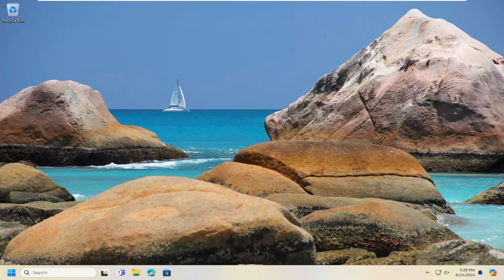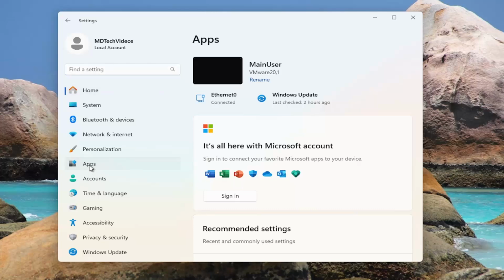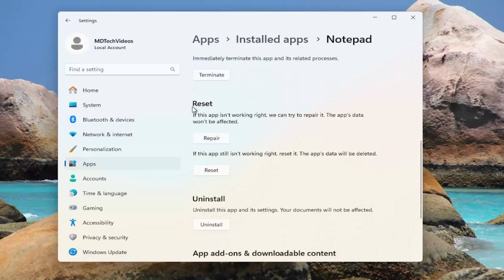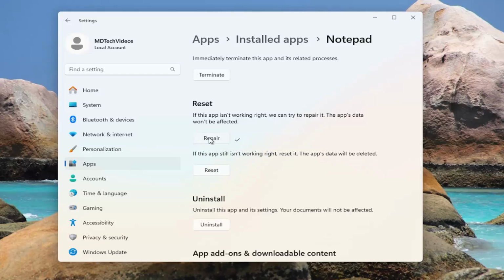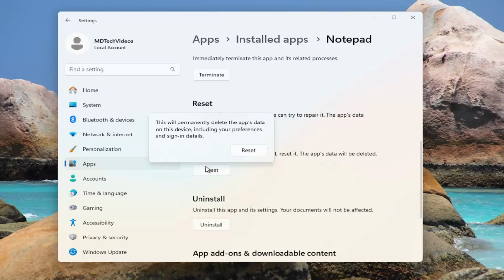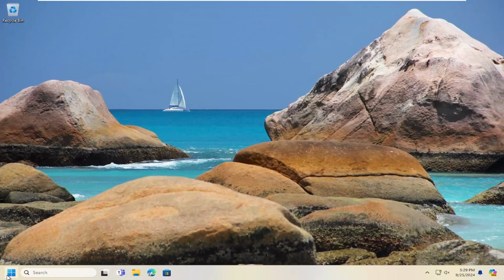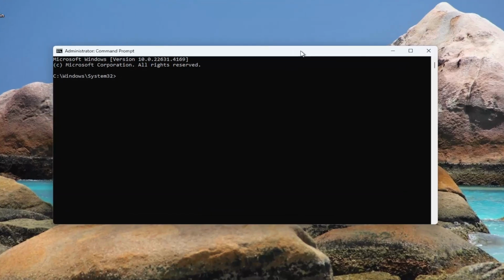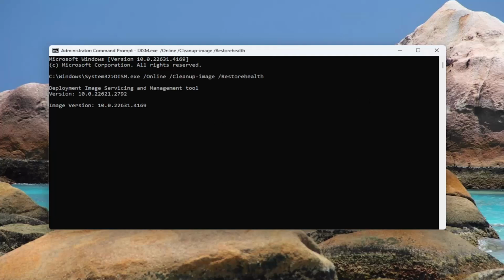File System Error (-2015294522) or (-2147416359) in Windows [FIXED]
Commands Used:
DISM.exe /Online /Cleanup-image /Restorehealth
sfc /scannow

Are you struggling with the frustrating File System Error (-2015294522) or (-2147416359) on your Windows device? These errors can severely impact your ability to access files and applications, leaving you feeling stuck and confused about what to do next. In this tutorial, we’ll explore the origins of these errors and provide the insights you need to understand their implications for your system.

Many users encounter these file system errors due to various underlying issues, such as corrupted files, system misconfigurations, or hardware conflicts. Navigating the complexities of Windows can be challenging, especially when these errors disrupt your daily tasks. This video aims to simplify the troubleshooting process, helping you pinpoint the problem and guiding you through the necessary steps to resolve it effectively.

Issues addressed in this tutorial:
how to fix file system error (-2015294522)
how to fix a file system error
how to fix file status error
how to fix file system error in windows 10
how to solve file system error in windows 10
r system cannot find the file specified
how to fix file system error in windows 11
how to fix file error
how to fix a system error
how to fix system files windows 10